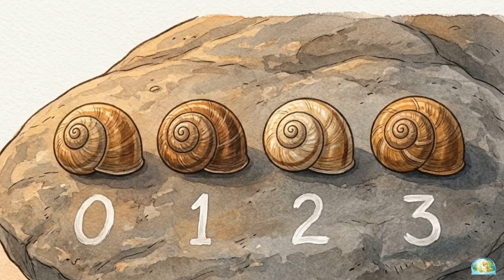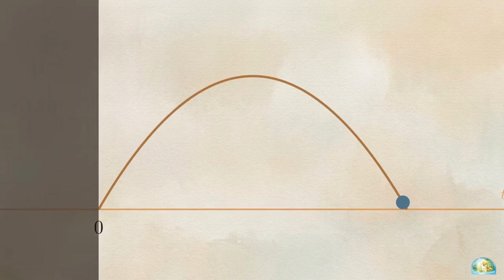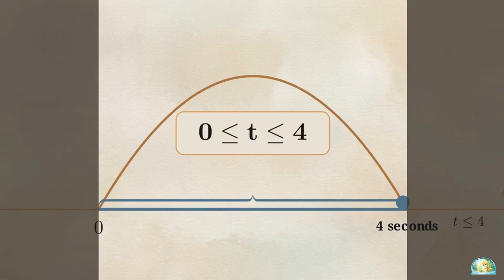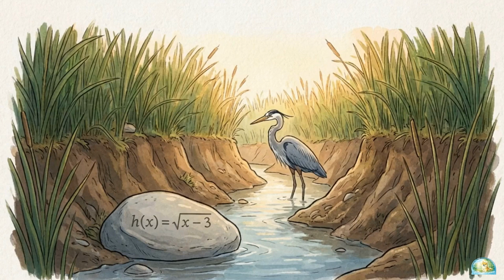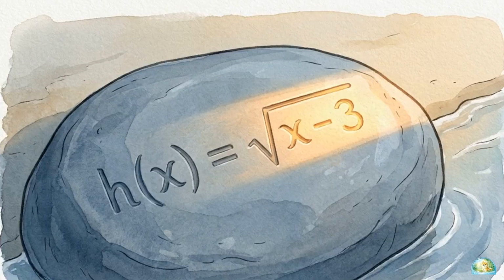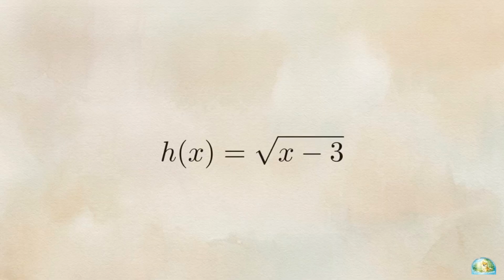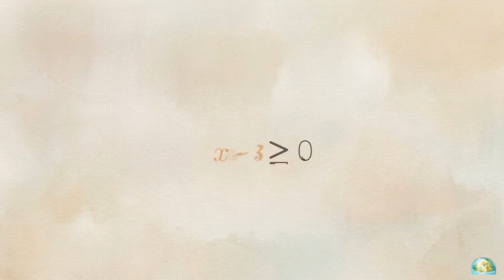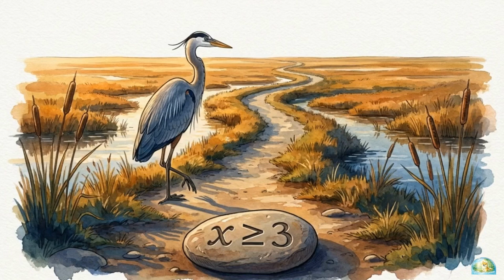Relating Domain to Context - F-IF.5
Choose a function domain that fits a real context. Check continuous, discrete, interval, and square-root restrictions.

CCSS F-IF.5